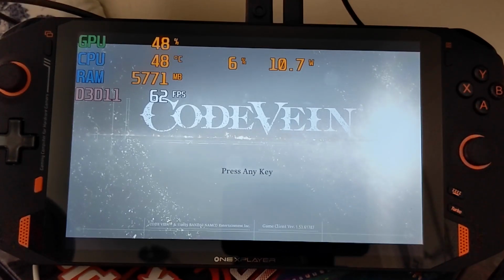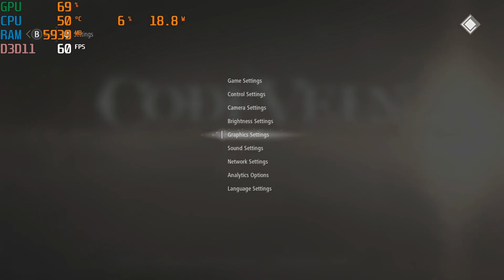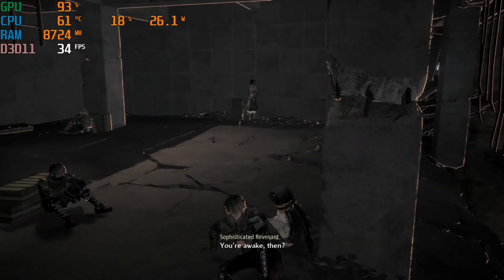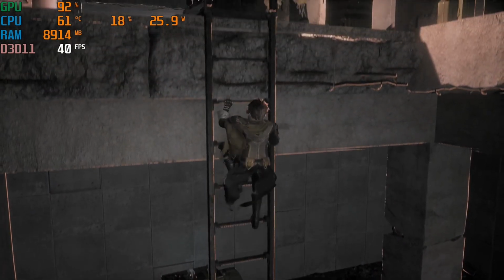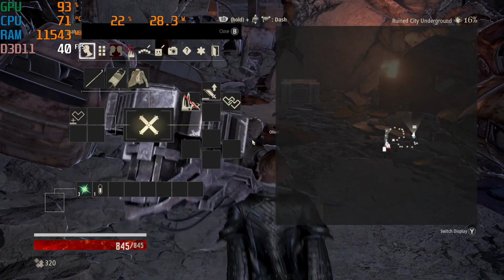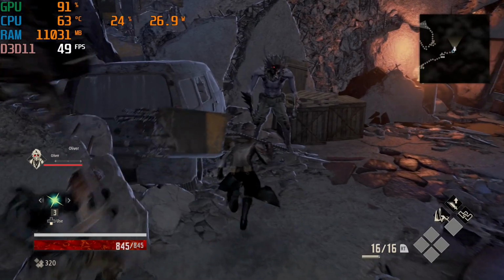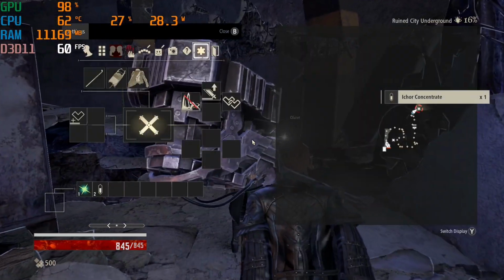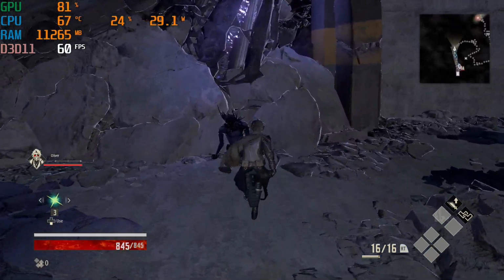One Netbook OneXPlayer 1165G7 - Code Vein - Performance Check 1080p and 800p (high, med, low)